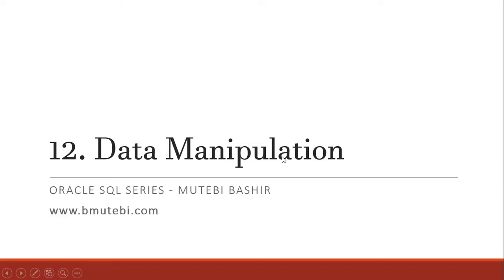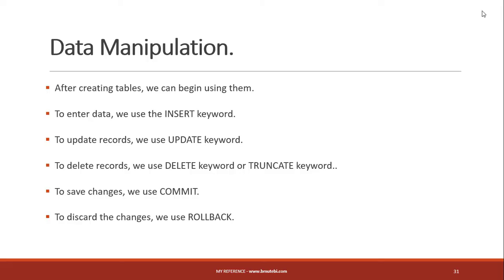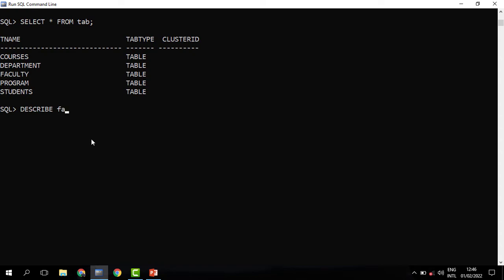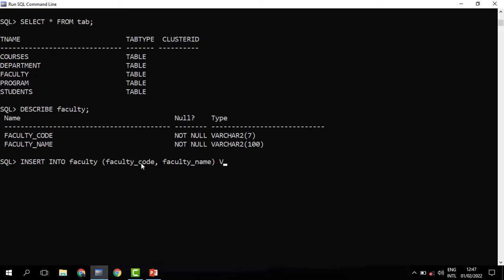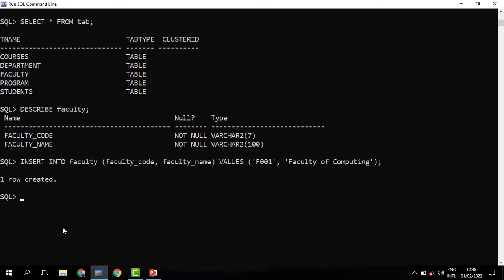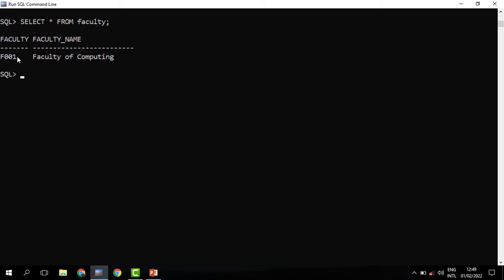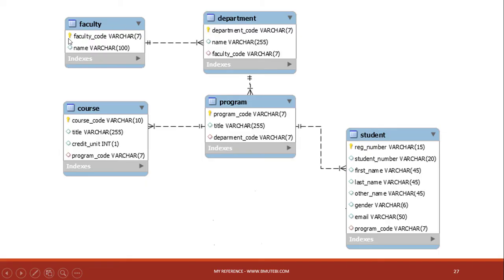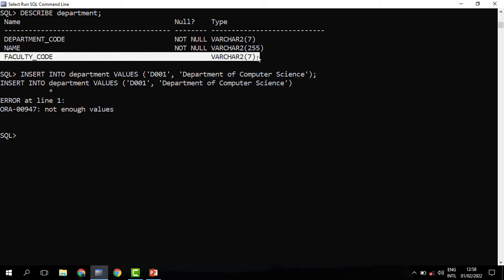16. Data Manipulation - Part 1/2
00:00 - Introduction
01:45 - INSERT statement